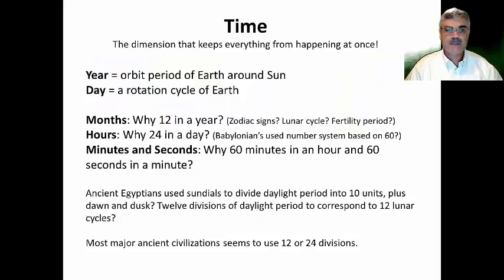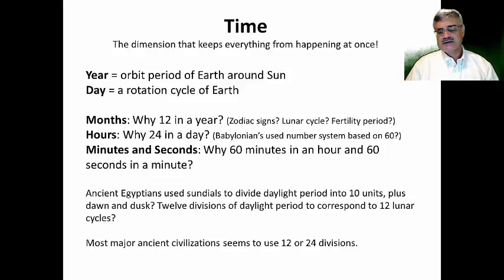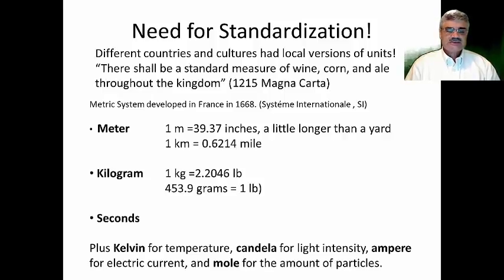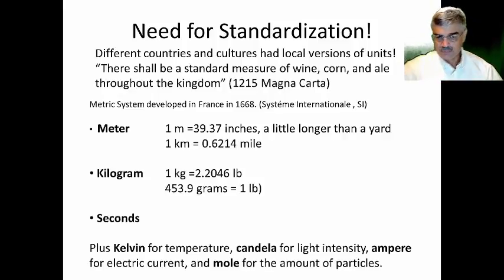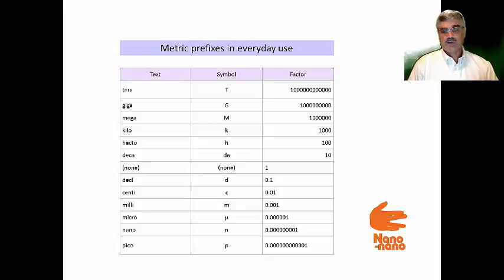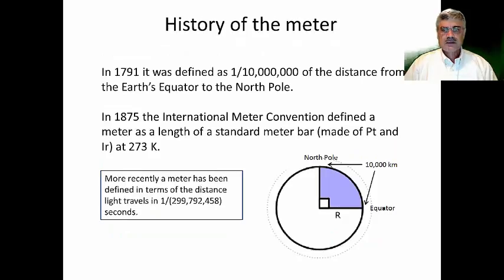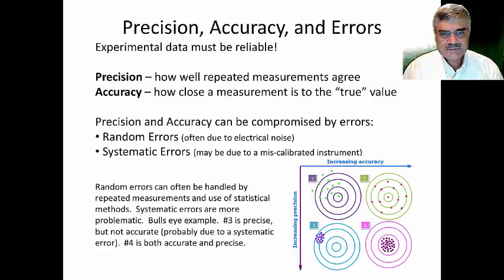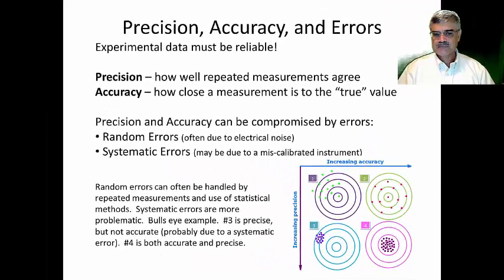Science A Way of Knowing Measurements Two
More on measurements, including the metric system, accuracy and precision.